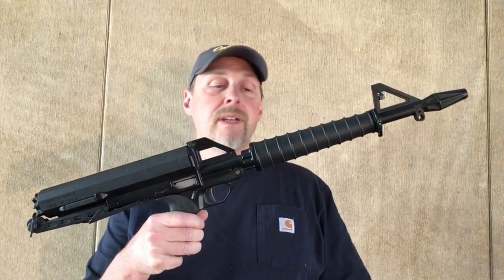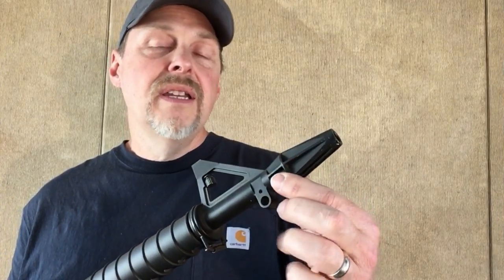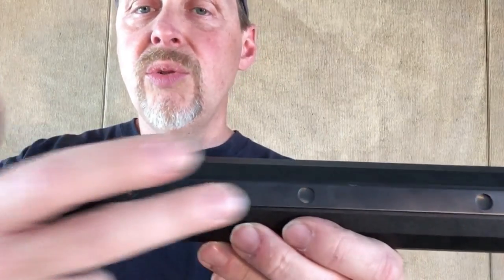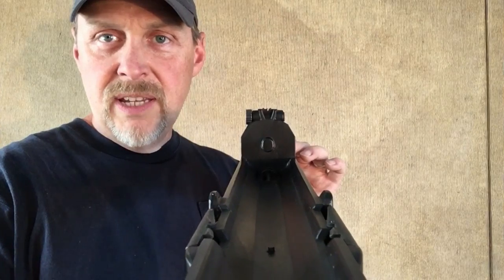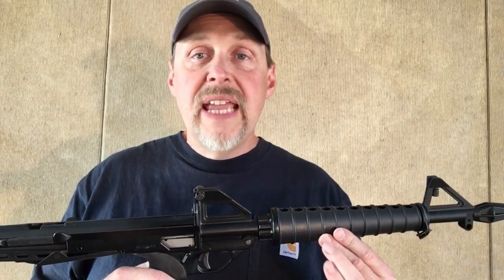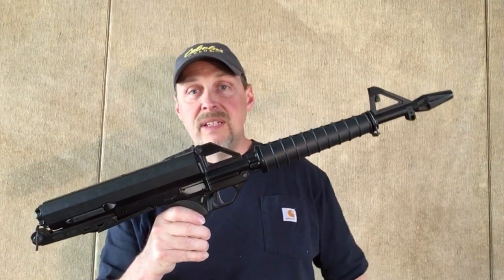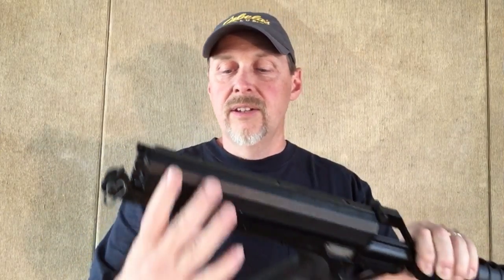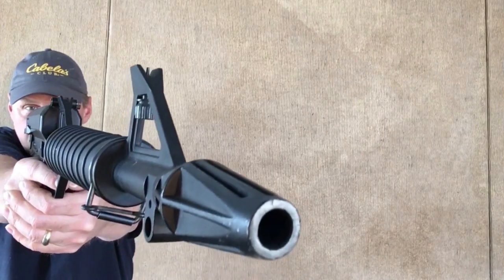Worlds Most Missunderstood Gun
Many of the most innovative designs through history were met with ridicule. Einstein said "true ingenuity is often met with resistance from mediocre minds". This is also true in the gun world.
  This was a rainy day review. If you want to see the function of this gun watch my shooting review titled “Calico M100”. Enjoy!